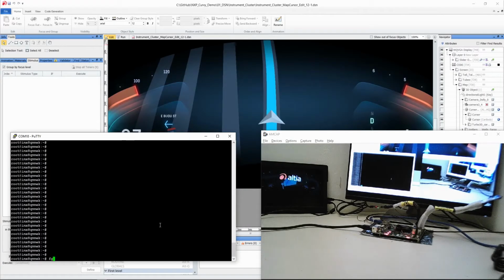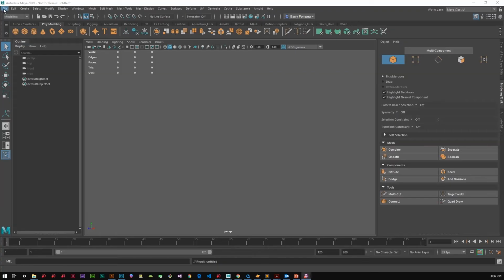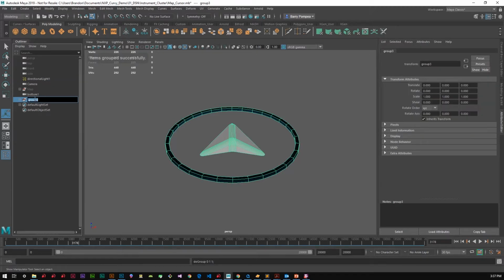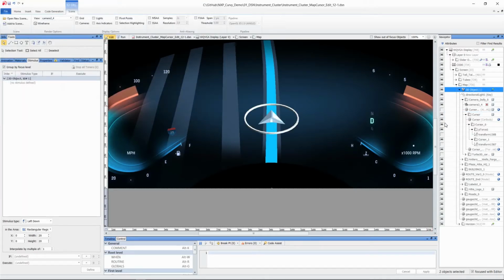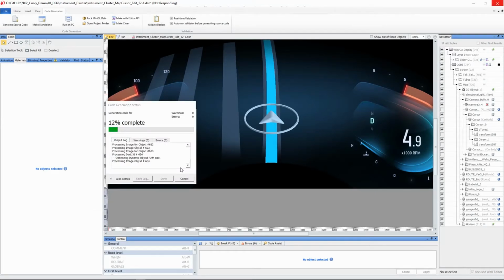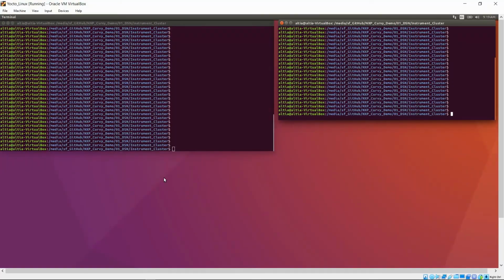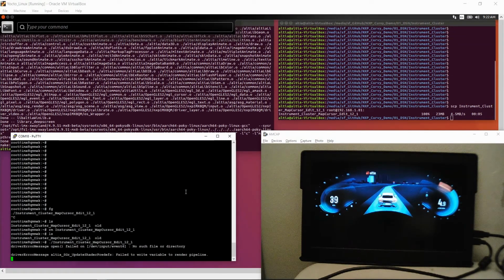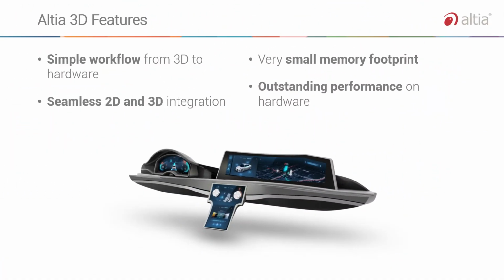Altia 3D | From Maya to Hardware in 3 Minutes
See Altia's powerful 3D capabilities in action! Check out our simple 3D to hardware workflow and seamless 2D and 3D integration. With very small memory footprint and outstanding performance on hardware, Altia offers best-in-class capabilities for delivering 3D embedded GUIs for production devices.